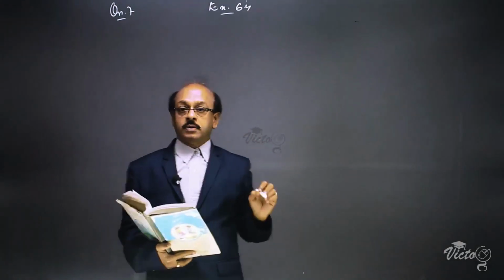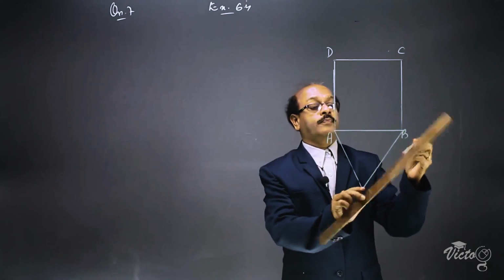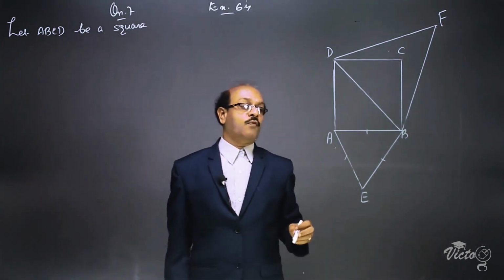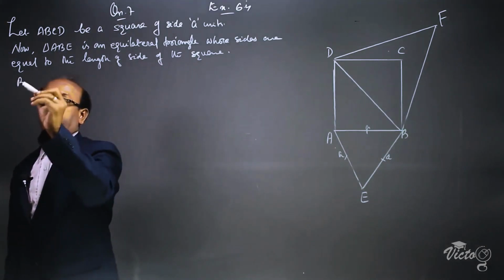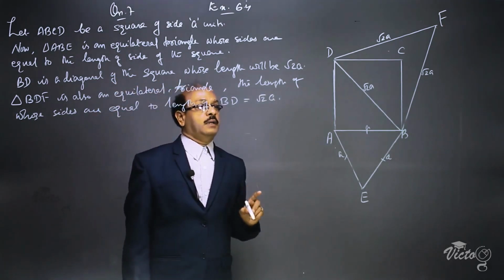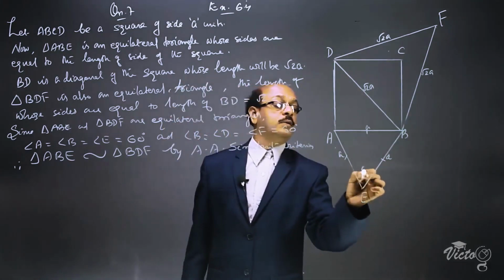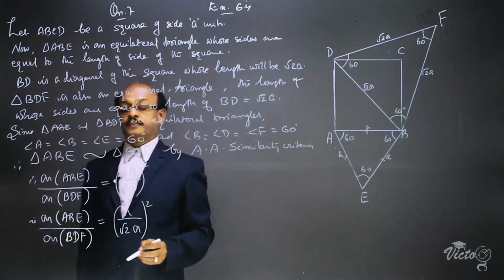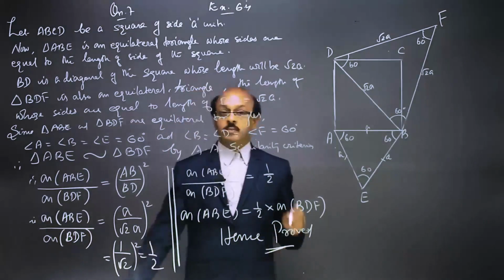CBSE CLASS 10 MATHS / Triangles50Exercise 6 4 Q7